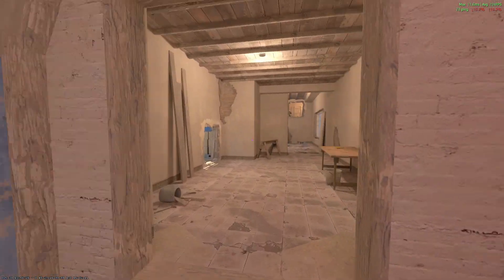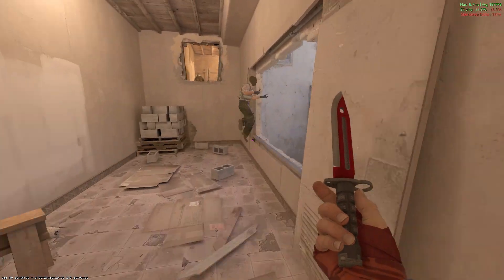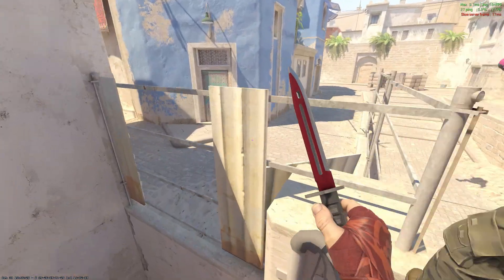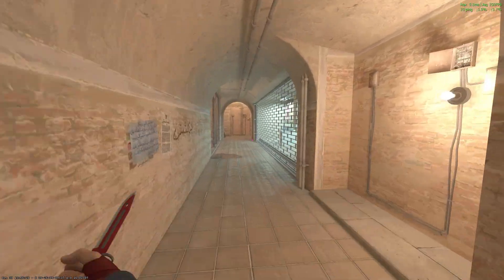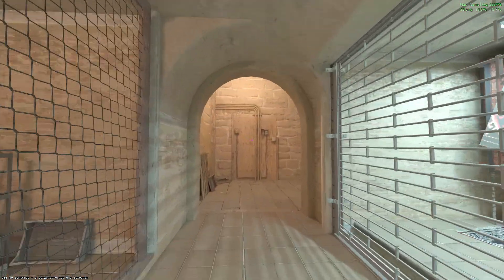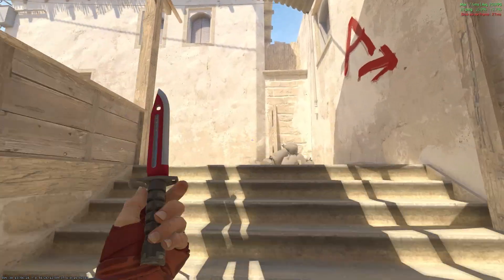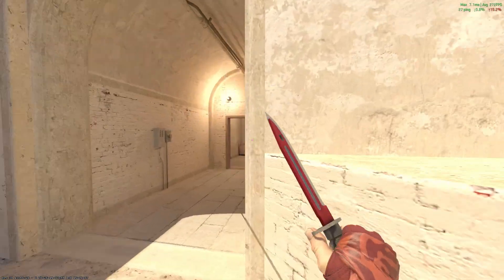★ CS2 Bayonet Autotronic (FACTORY NEW) | CS2 Knife Gameplay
Bayonet Autotronic | CS2 Knife Gameplay

This is a showcase of the in game knife from CS2 the Bayonet Autotronic, if you enjoy CS2 and CS:GO skin showcases than be sure to subscribe because we are covering every skin in the game. We post in game footage of CS2 guns and knives regularly. We also post free to use gameplay.